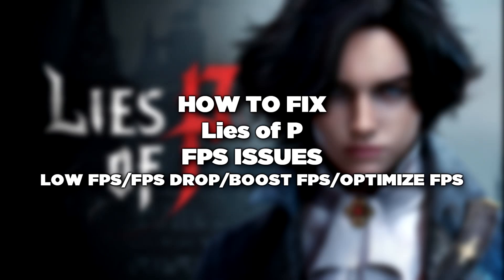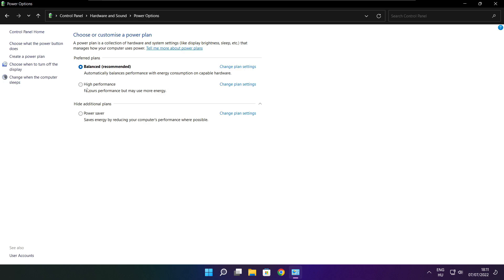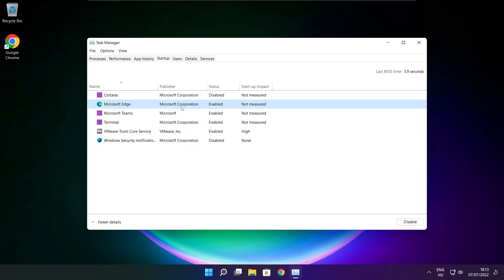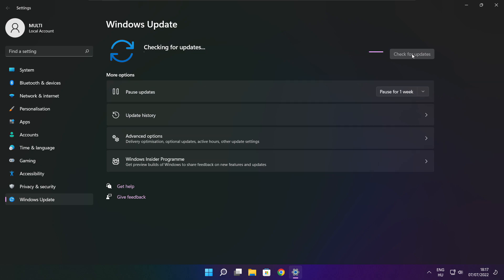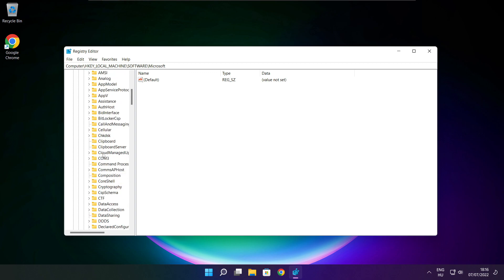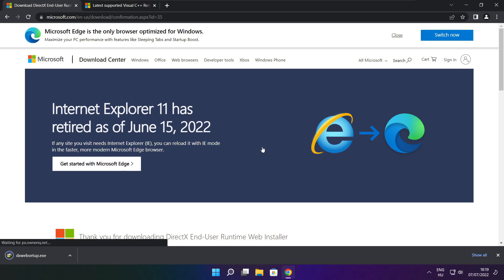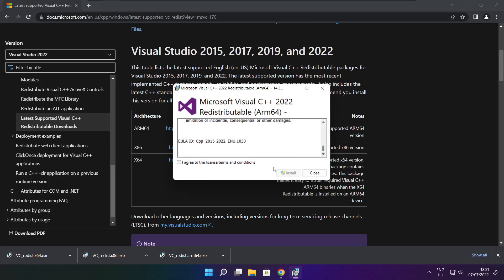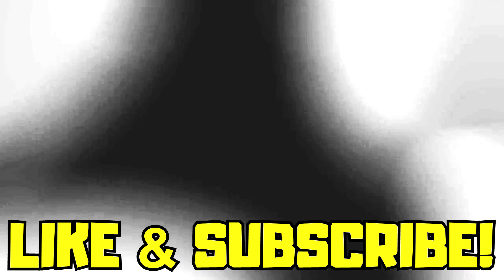How to FIX Lies of P Low FPS Drops | FPS BOOST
In this video I am going to show How to FIX Lies of P Low FPS Drops | FPS BOOST

FIX Lies of P FPS Problems | LOW FPS/FPS DROP/BOOST FPS/OPTIMIZE FPS/STUTTERING ISSUE/IMPROVE FPS/LOW END PC/ULTIMATE FPS INCREASE

🖥️ PC Specs:
CPU: Intel Core i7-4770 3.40GHz
Memory: 16GB HyperX DDR3
HDD: Toshiba 1TB
SSD: Kingston 240GB
Graphics Card: ASUS GeForce RTX 3060 12GB GDDR6
Operating System: Windows 10/11